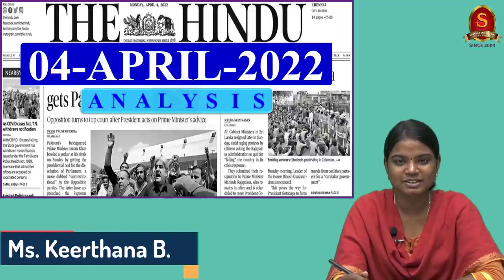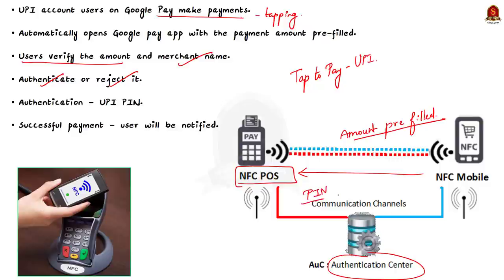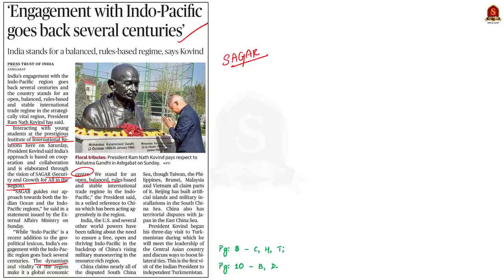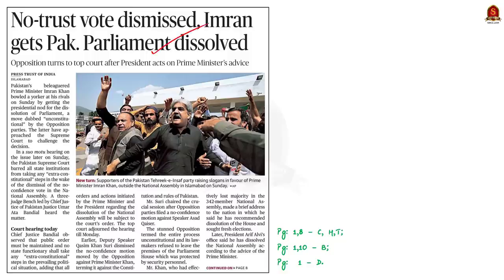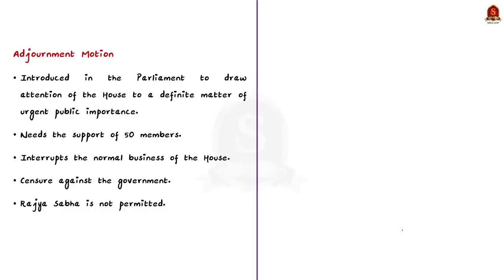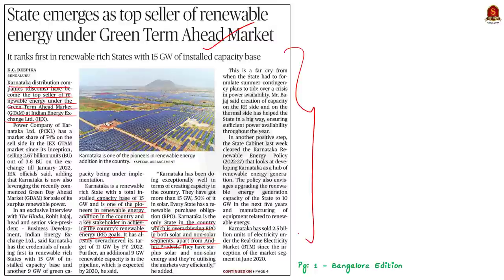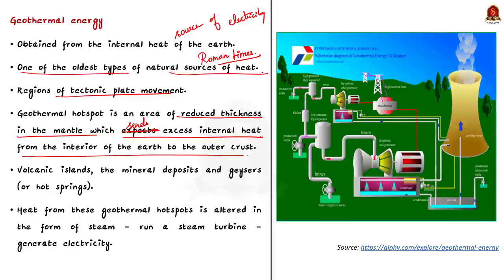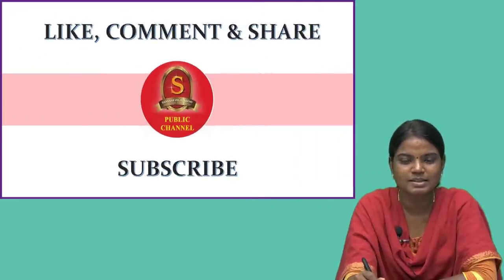The Hindu Daily News Analysis || 04th April 2022 || UPSC Current Affairs ||Prelims'22 & Mains'22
Time Stamping
►►Introduction - 00:00
►►List of Topics – 00:10
1. NFC technology for instant payments (Text & Context) - 00:15
2. ‘Engagement with Indo-Pacific goes back several centuries’ - 09:21
3. No-trust vote dismissed, Imran gets Pak. Parliament dissolved - 16:47
4. State emerges as top seller of renewable energy under Green Term Ahead Market - 26:19
5. Prelims Practice Questions - 35:26
6. Mains Practice Question - 37:40

Important topics such as NFCTechnology TapToPayUPI SAGAR MotionsOfParliament RenewableEnergy Ty[pesOfRenewableEnergy are vividly discussed in UPSC Civil Services Exam Perspective in this video, with a special Practice cum Revision session in the end.